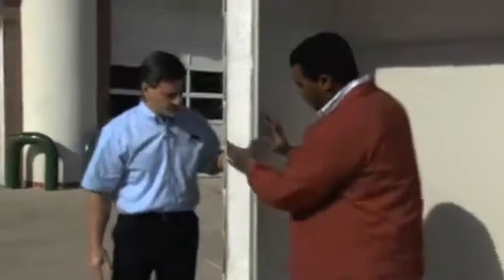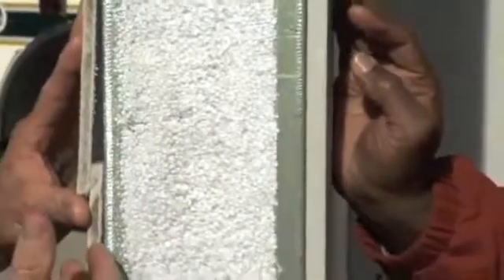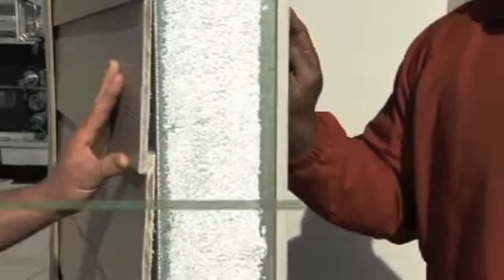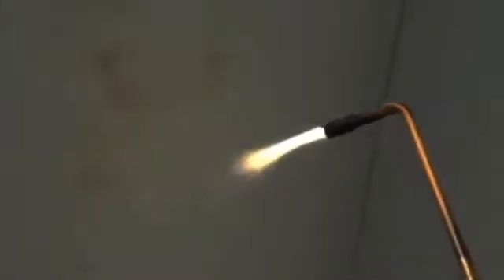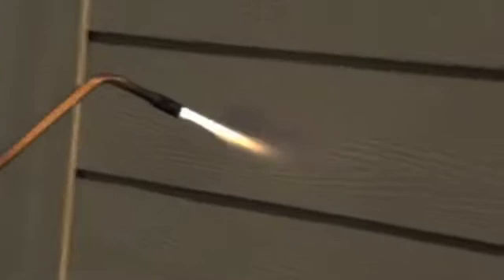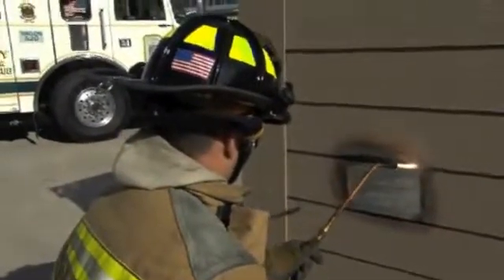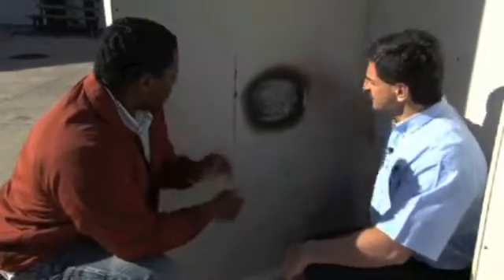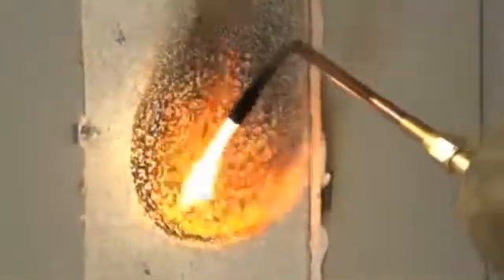Fire Resistance of ThermaSteel Steel SIPS